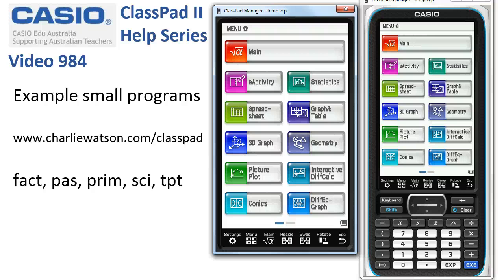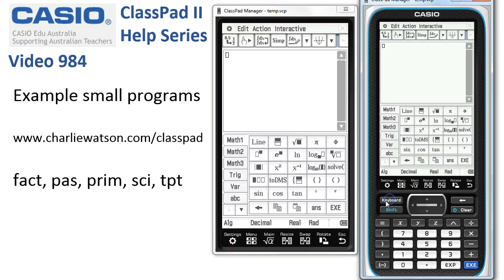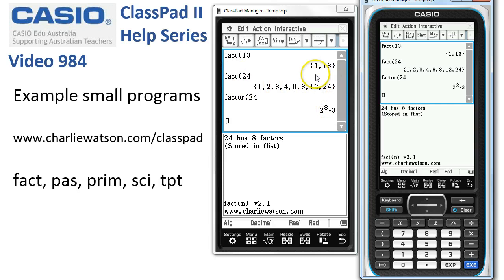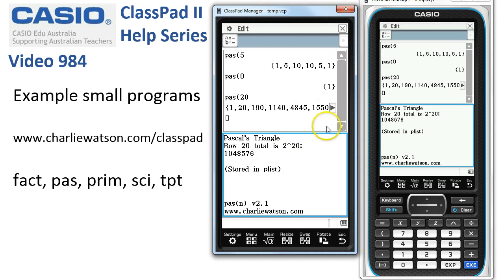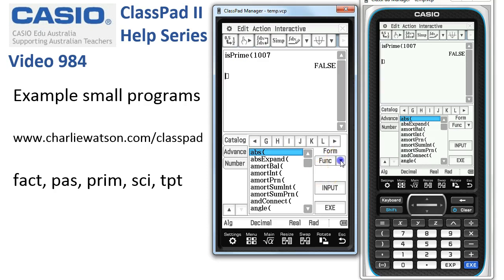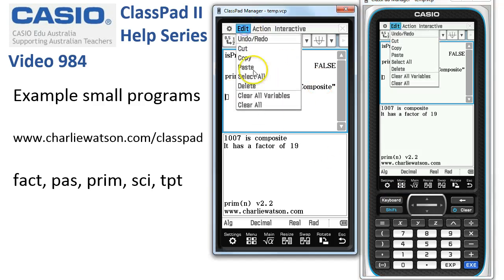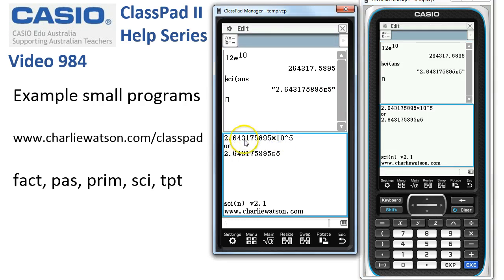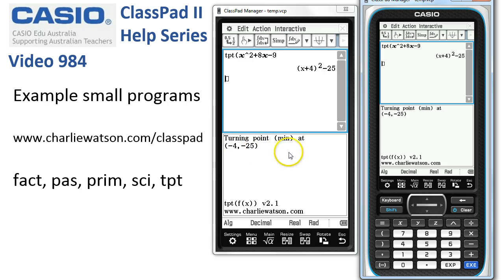ClassPad Help 984 - Example Small Programs